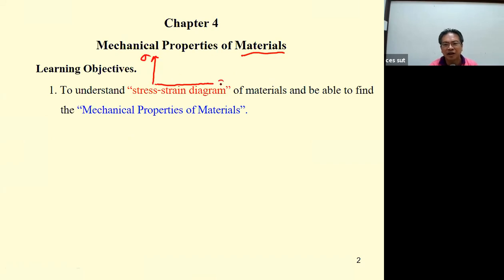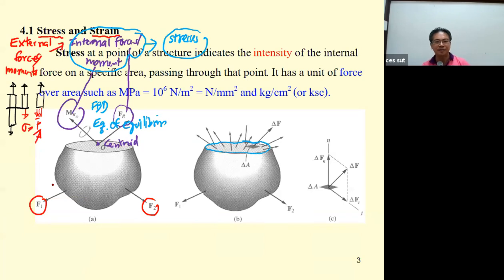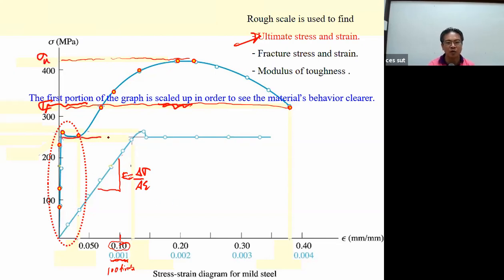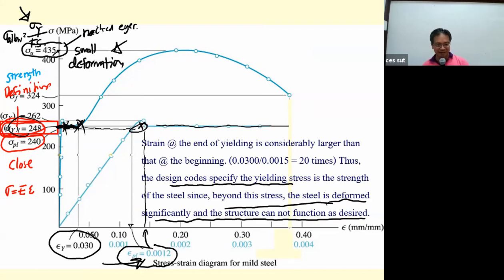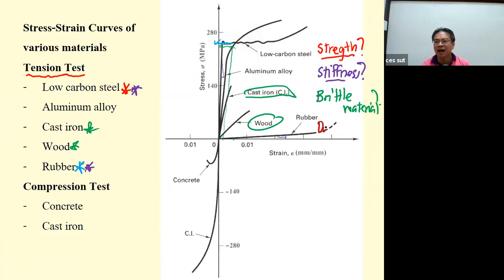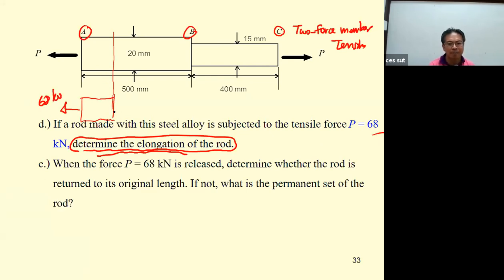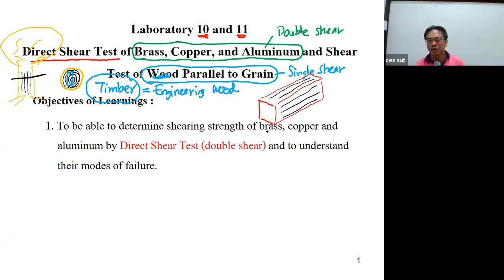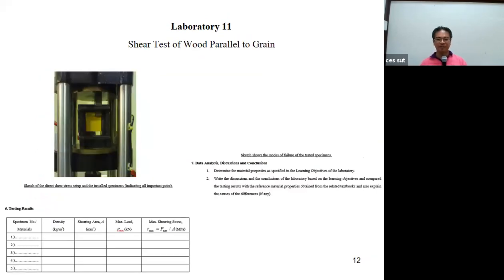04 Chapter 4 Mechanical Properties of Materials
Lecture 4 on 582212 Material Testing for Trimester 3 Academic year 2020.
Recorded on April 20, 2021 from 1.00pm to 3.00pm.

A. Chapter 4 Mechanical Properties of Materials
        4.1 Stress and Strain
        4.2 Stress-Strain Diagram
        4.3 Ductile and Brittle Materials
        4.4 Hooke's law
Example on deternine the mechanical properties of materials and the deformations of a two-force structural member.
B. Lab 10 Direct Shear Test of Brass, Copper, and Aluminum and Lab 11 shear Test of Wood Parallel to Grain

Link to the VDO clip of Lecture 4 on 582212 from Trimester 3 Academic year 2019 for additional self study :